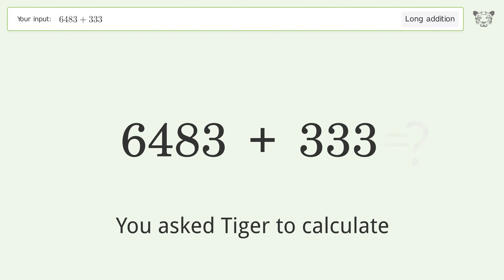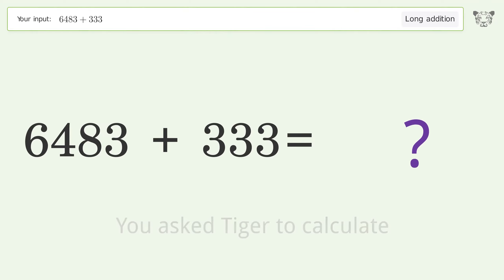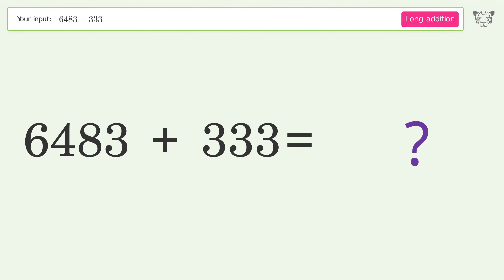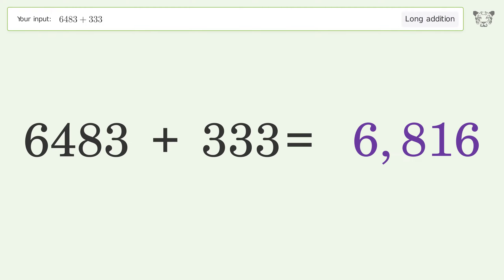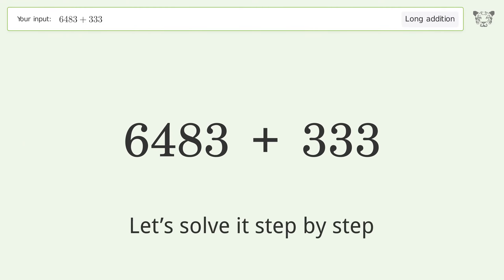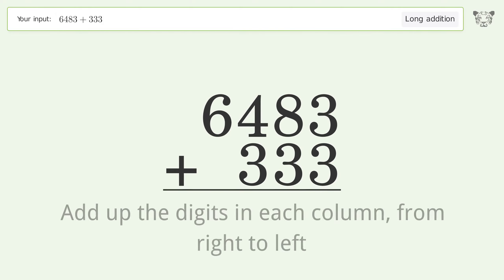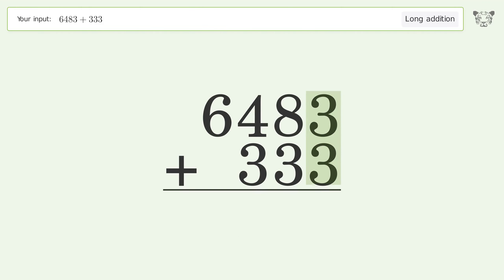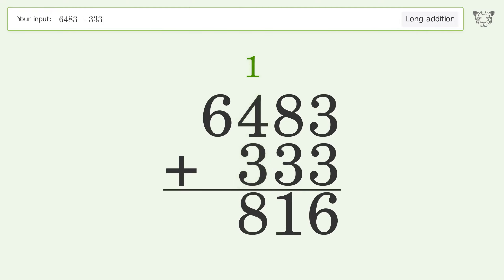Long addition: Solve 6483+333 step-by-step solution